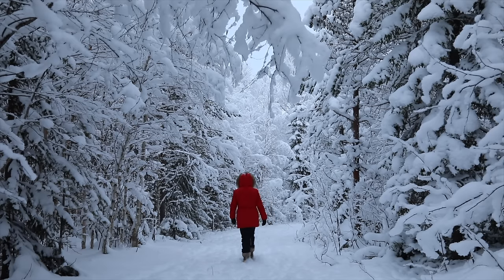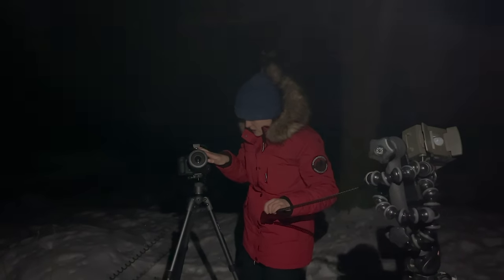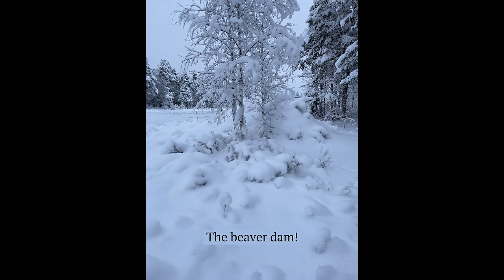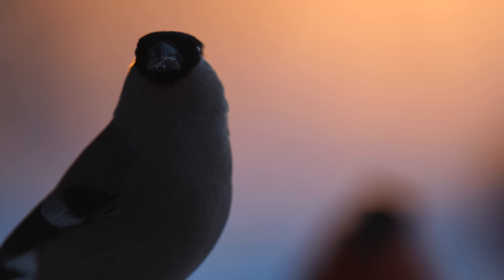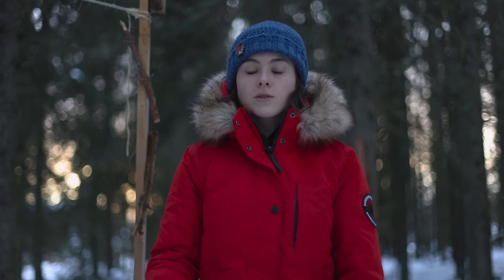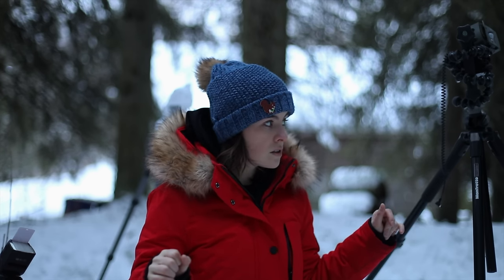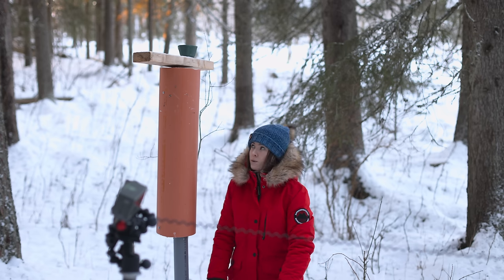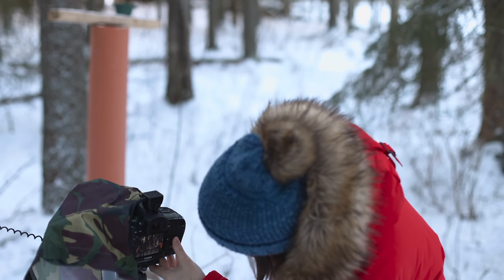I'm leaving Sweden... My last photography adventures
Thank you to my Patrons for making this possible

Canon R5
Canon EOS 5D Mark IV Camera
Canon EF 300mm f/2.8L II Lens
Canon EF 24–105mm f/4L Lens
Canon EF 1.4X III Extender

Canon R5
Canon EF 2.0X III Extender